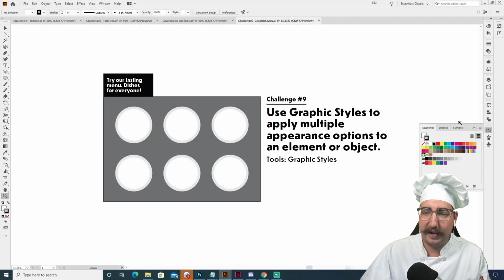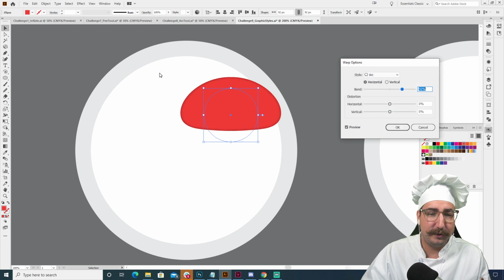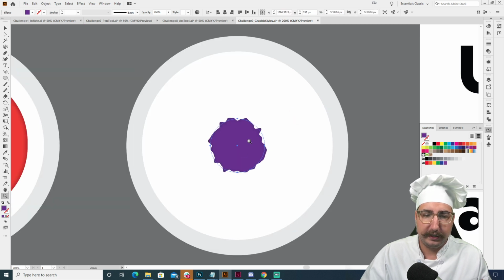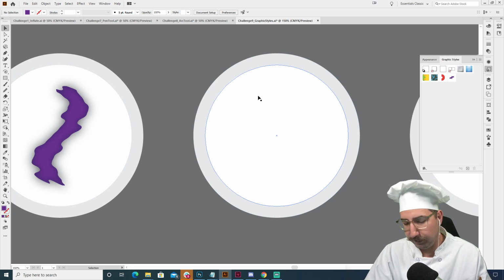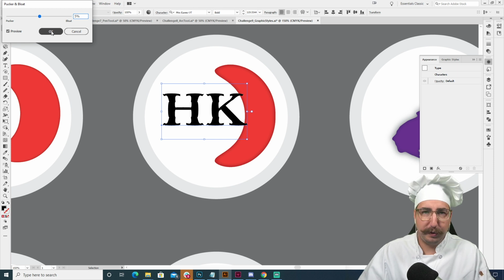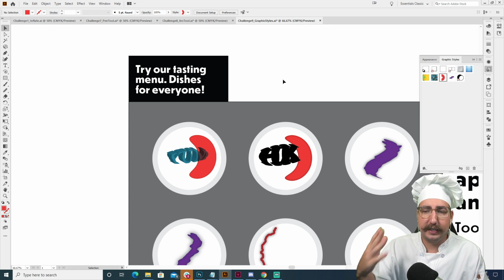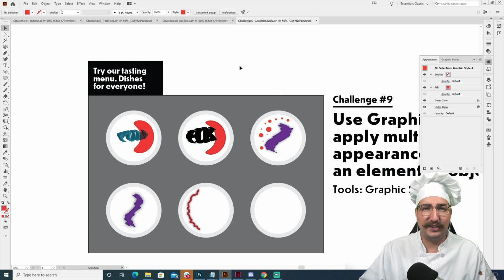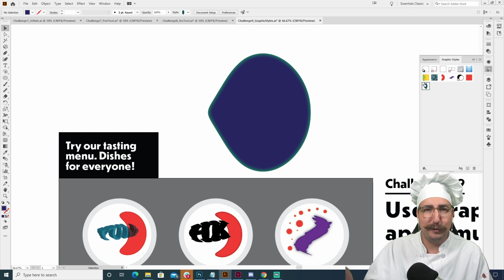Illustrator Daily Creative Challenge - Graphic Styles | Adobe Creative Cloud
Challenge: Use Graphic Styles to apply multiple appearance options to an element or object.

Join your host each morning at 11:30am PT to learn how to approach each challenge using Adobe Illustrator. Complete 9 challenges by Friday, June 19th and you’ll be on your way to sharpening your skills. Get your questions answered, see what the community is creating and get feedback on your work!